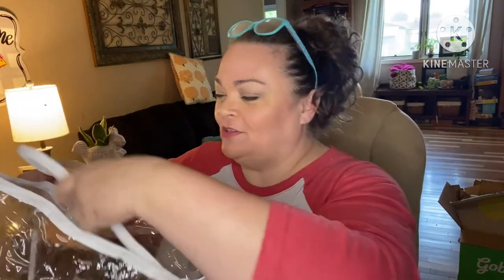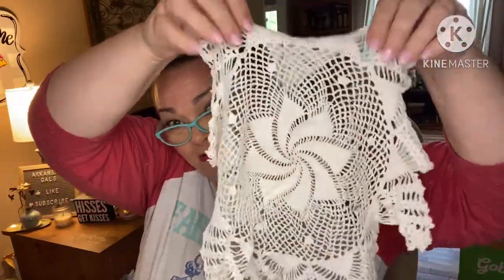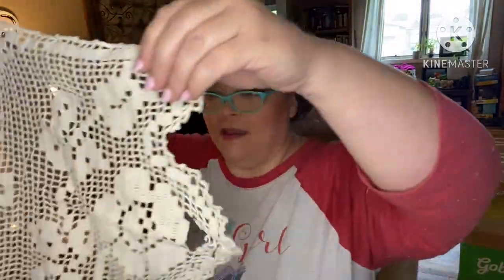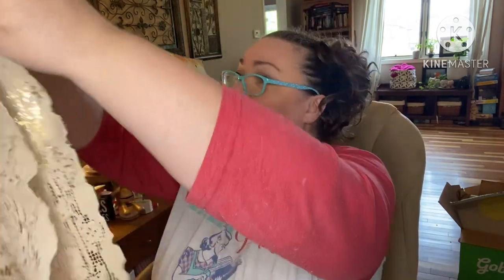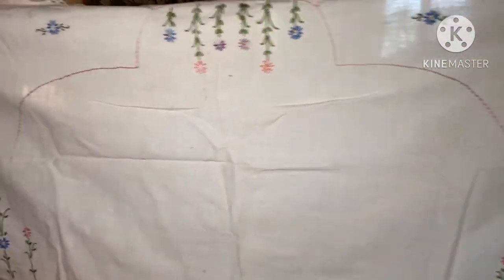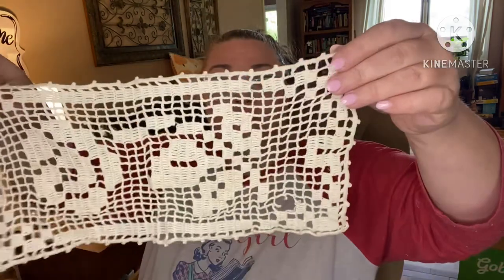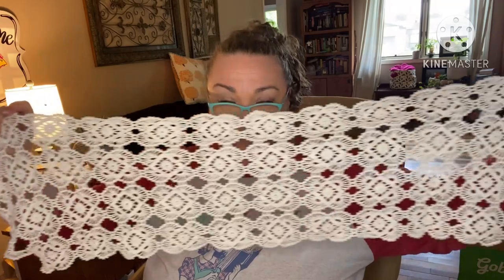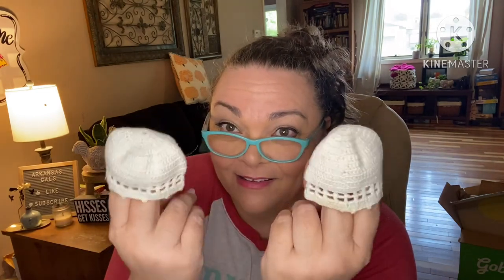Show & Tell - Antiques Doilies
Friend mail !!!

1. entries that don’t comply will be disqualified.
2 YouTube is not a sponsor of my contest and viewers must release YouTube from any liability related to this contest.